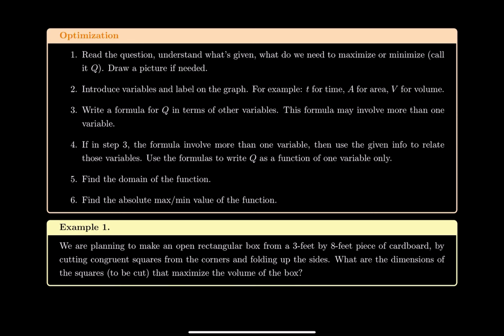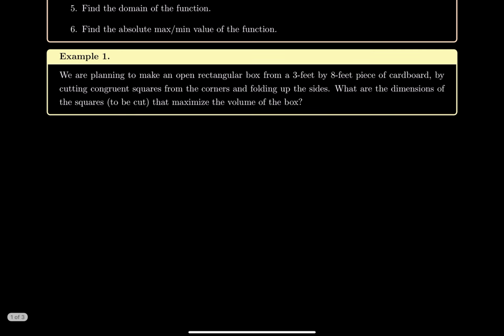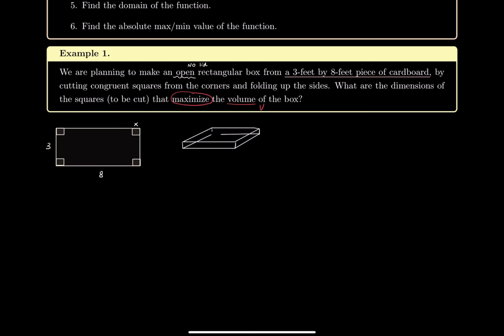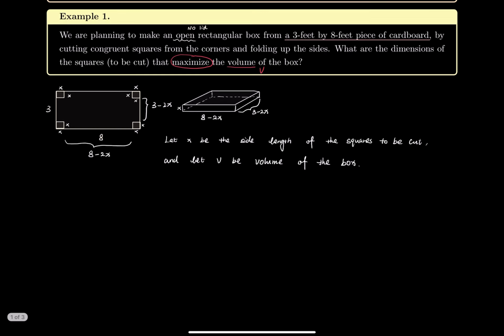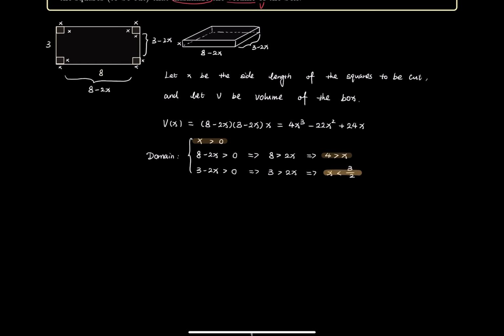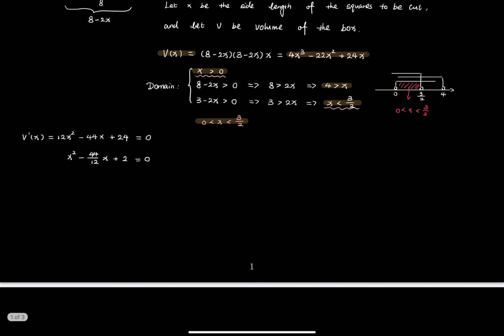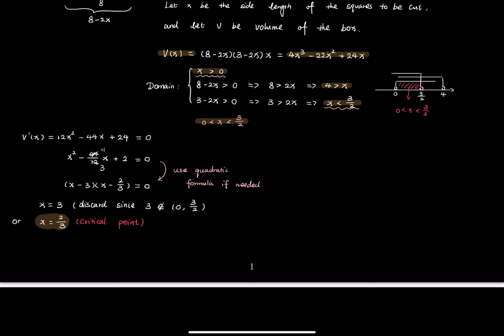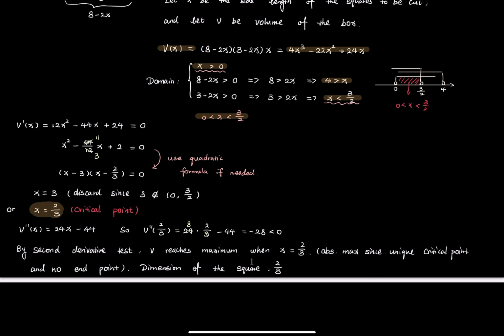Optimization Example 1